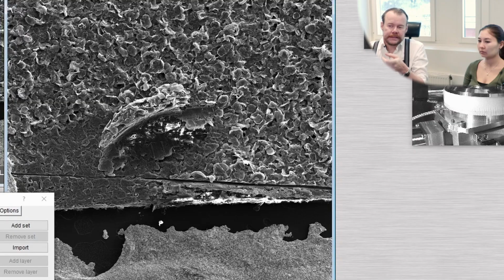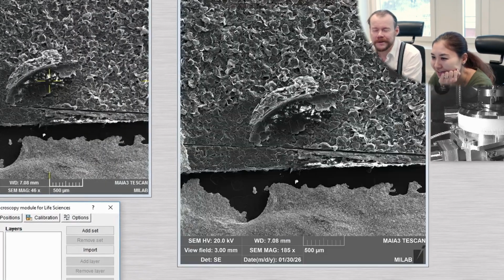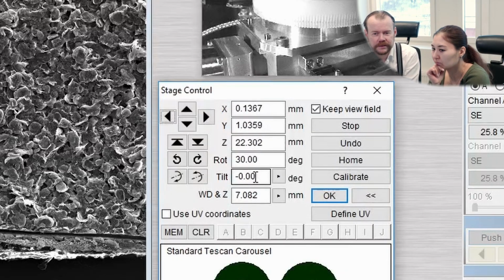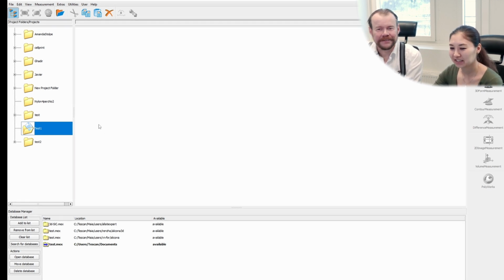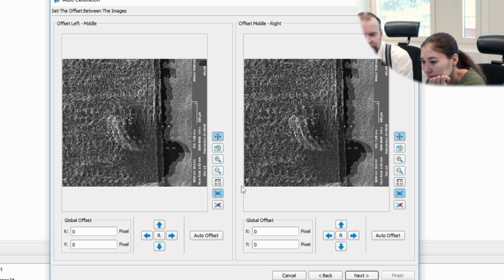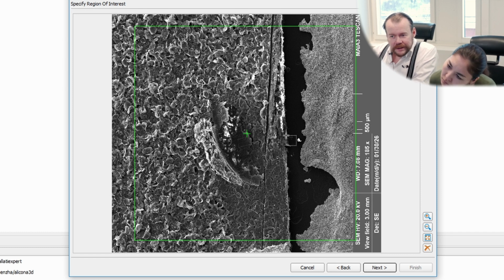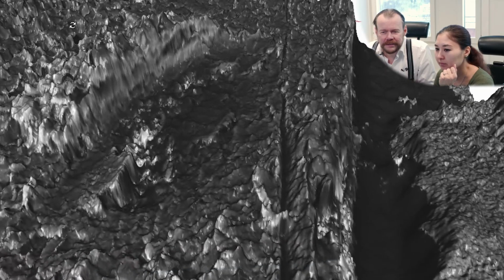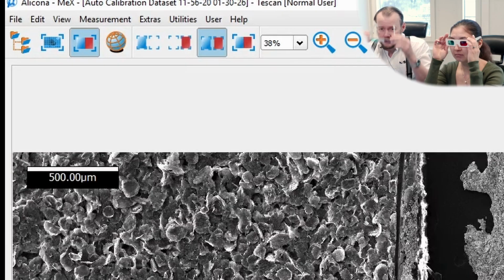SEM part 11 -Alicona steroscopic 3D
This is the advanced session of the SEM Scanning Electron Microscopy. This session is part of our program to put our training sessions online and in eleven clips we go through some tips and tricks and cover more detailed special topics. The machine used is a Tescan Maia 2016 outfitted with a Oxford EDS 50 detector.

This part 11 contains:
-Using 3D stereoscopic imaging with the Alicona MAX software
-General aftermath talk

-General discussion of the advance session -Sample preparation walk through

-Using low-vacuum mode for uncoated non-conducting samples -Insertion/remove of low-vac aperture in pole piece

-Using voltage balancing to imagine uncoated non-conducting samples -Using plasma-cleaner for charge reeducation and its general usage

-Imaging cross sectional surfaces and the relevance of detector position -Facing the chamber SE for improved contrast -Grid voltage on the chamber SE for improved contrast -Position the BSE in offset position to improve contrast of porous samples

-CORAL feature: photo correlation to SEM image -stigmatism correction at high resolution work -relevance of low voltage operations -discussions on BDM - Beam Deceleration Mode

-STEM mode on the SEM -changing to STEM carousel -bright field, dark field, and HADF -EDS in STEM mode

-General discussion on imaging colloidal particle suspensions -BSE detectors operations at low voltage -Mid-angle detector at its function

-Comparison of EDS lateral resolution with STEM approach -Issues with EDS operation at very low magnification

-low voltage vs high voltage comparison in imaging -low mag operations and how to circumvent view field limits -benefits of using high pixel sizes at low magnification -stitching of images for larger view field -usage of stitched panorama image as map in CORAL tool

-Using EDS for automated particle detection -Correlation matrix of particle morphology and EDS data -Stitching in EDS particle detection for better statistics -Benefits of large working distance for better depth-of-field

-Using 3D stereoscopic imaging with the Alicona MAX software -General aftermath talk